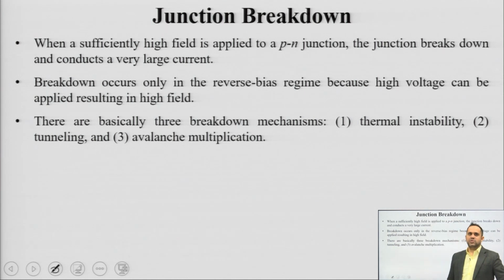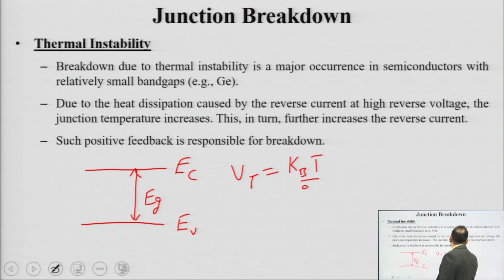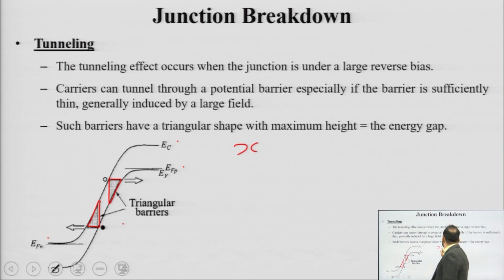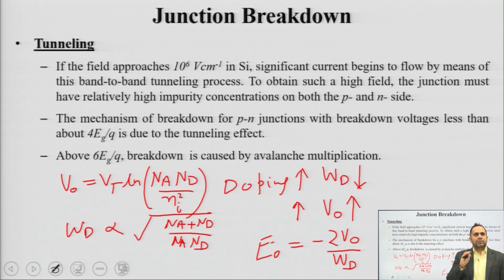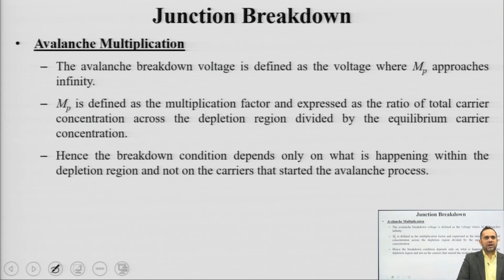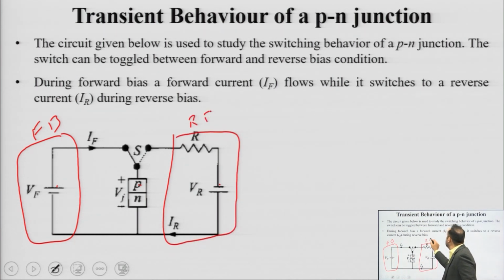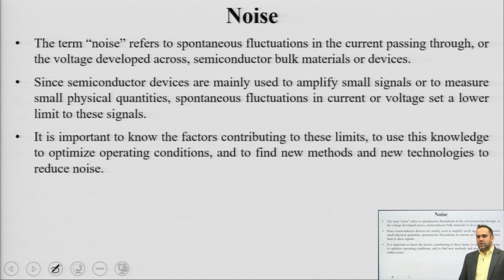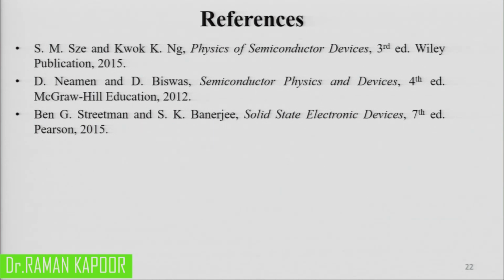Advance Semiconductor Devices P-N Junctions Part-3 | AKTU Digital Education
Advance Semiconductor Devices  P-N Junctions Part-3 |